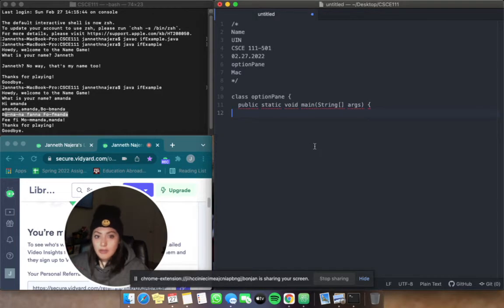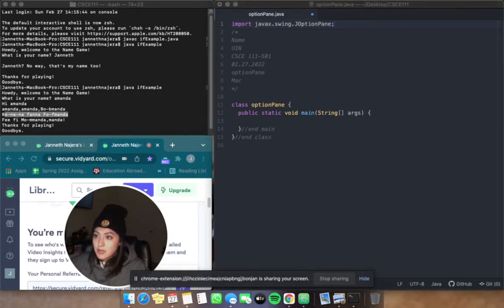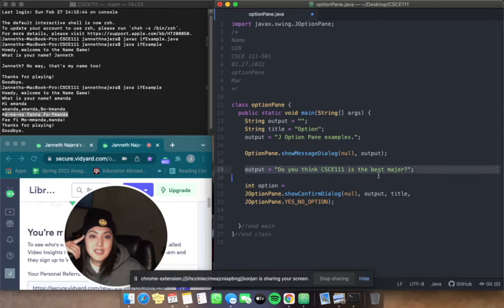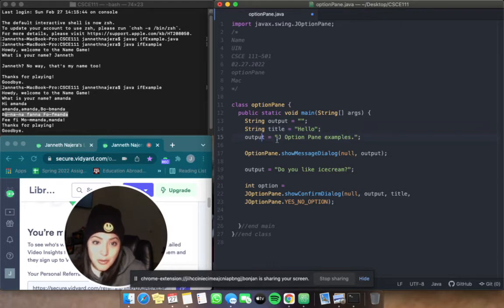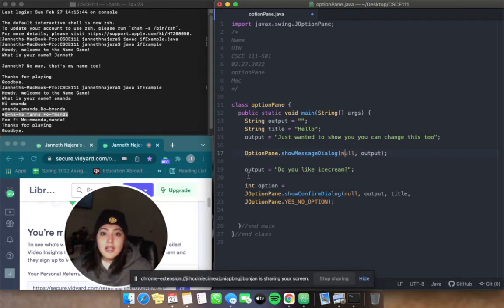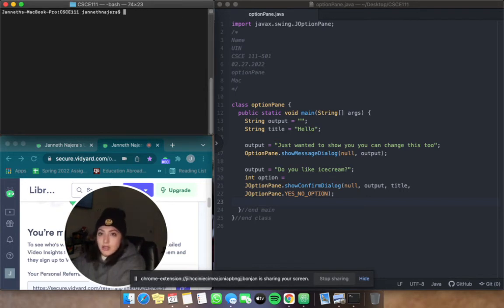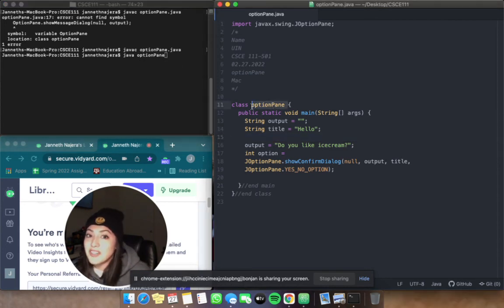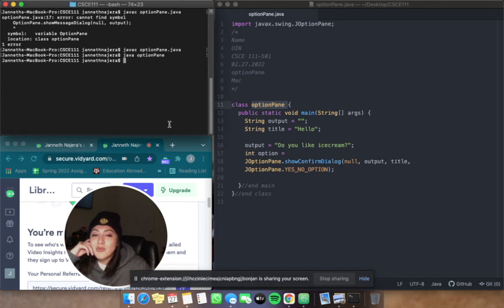JN J Option Pane| EXPLAINED!